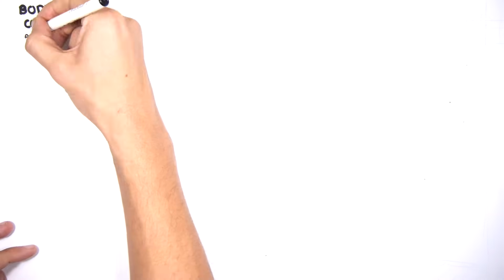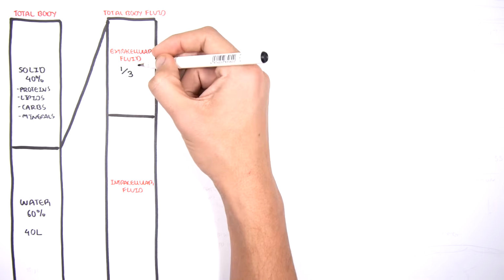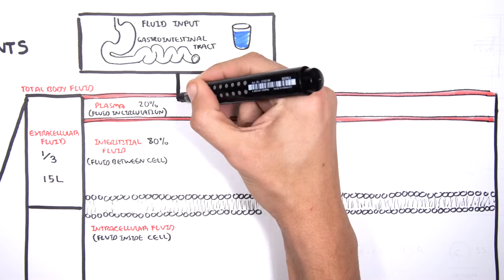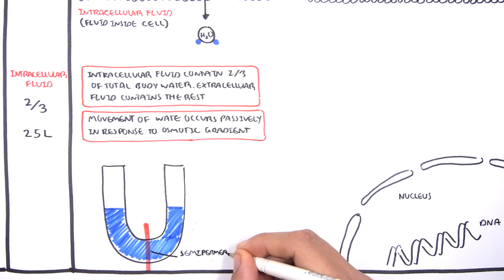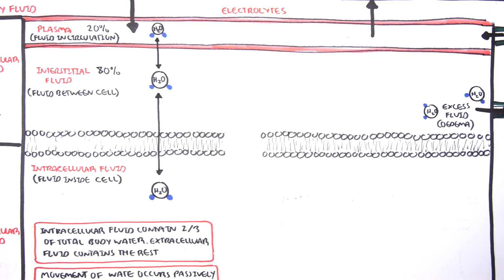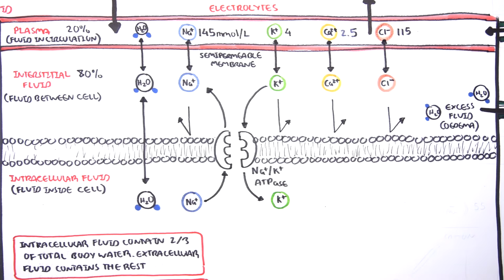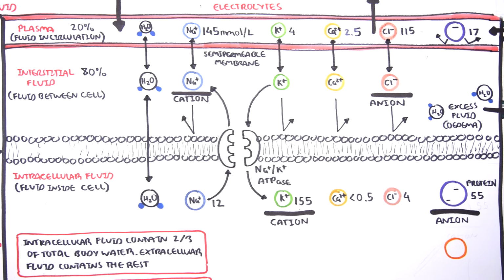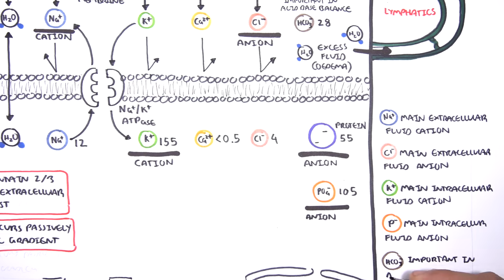Overview of Fluid and Electrolyte Physiology (Fluid Compartment)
This video offers a clear overview of fluid and electrolyte physiology, focusing on the body's major fluid compartments and their roles in homeostasis. Learn how water and electrolytes are distributed, regulated, and clinically significant in health and disease.

🎥 DON'T JUST WATCH, LEARN ACTIVELY! TRY THE QUIZ! 🤓
👆Hit this quiz and show of your main character aura!